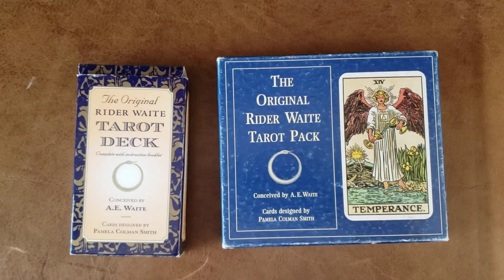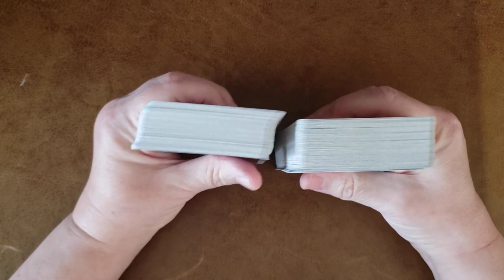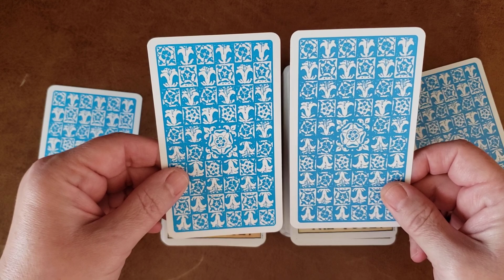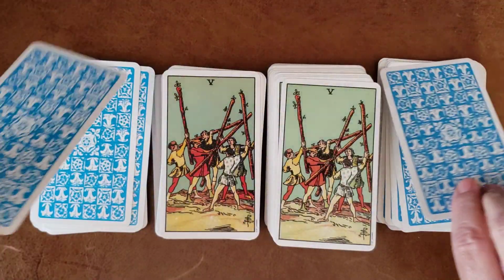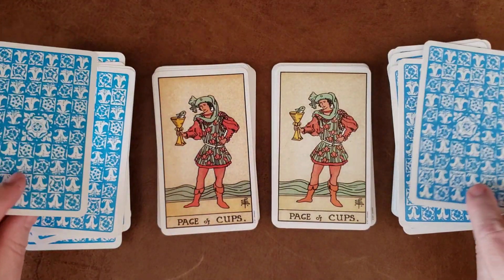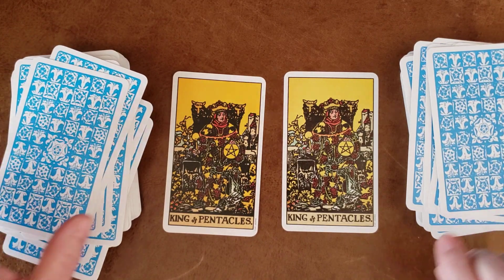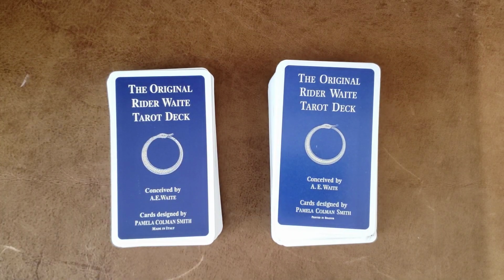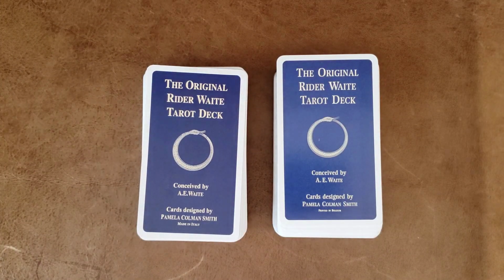Original Rider Waite Tarot Deck 1999 vs Original Rider Waite Tarot Pack 1993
Side by side flip through of the ORW 1999 Made in Italy vs ORW 1993 Printed in Belgium.